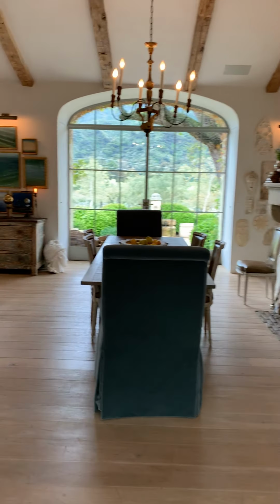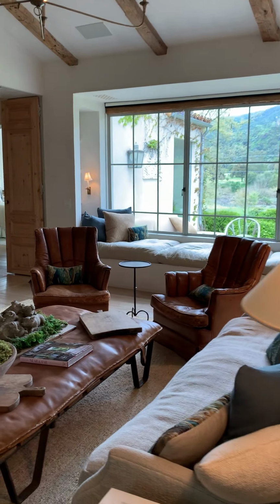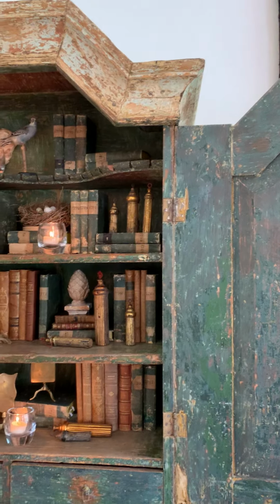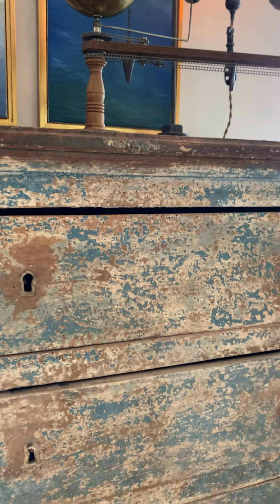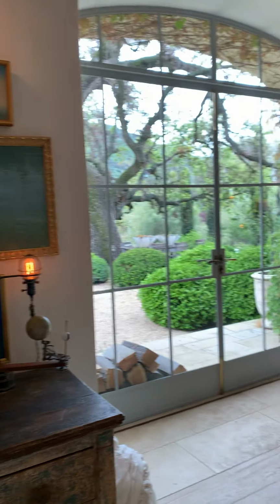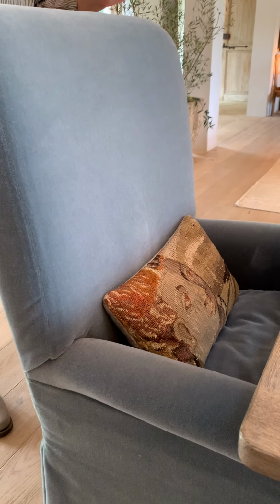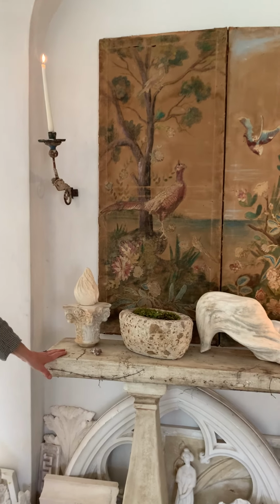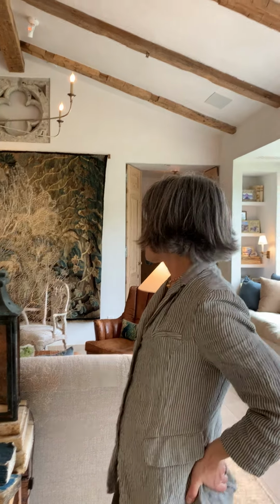A Tour of our Living Room at Patina Farm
You asked for it, so here it is! Please remember, I’m not a professional tv host and my jacket is supposed to be wrinkled (it’s part of the design ), so please be kind 😊

You can also see more of our home and gardens in our books available on our